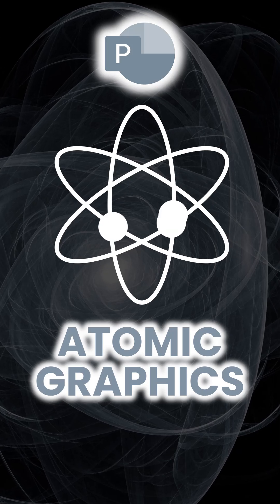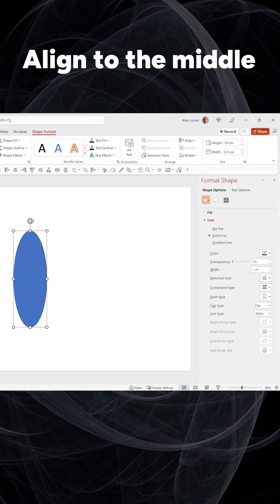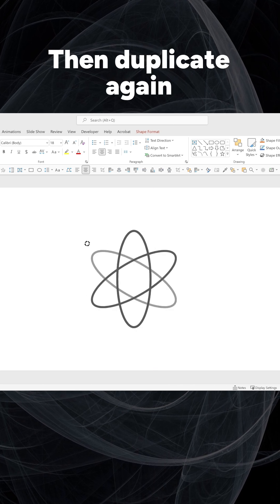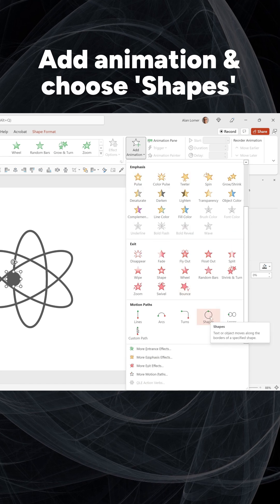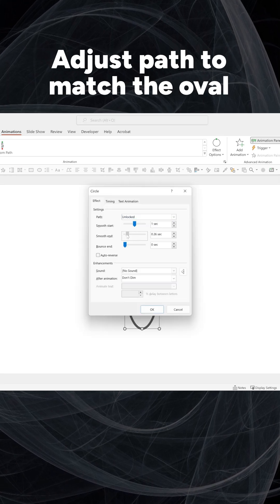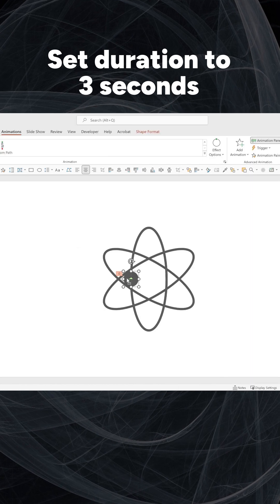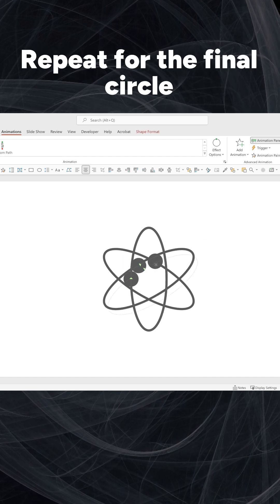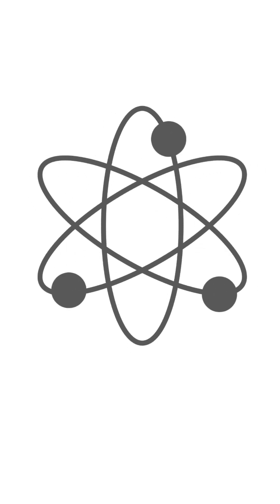Awesome ANIMATED graphics using only PowerPoint shapes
Full walkthgrough tutorial available on my channel  @powerpointskills